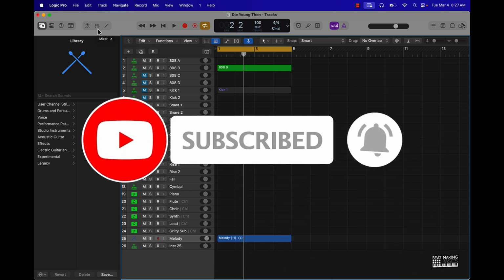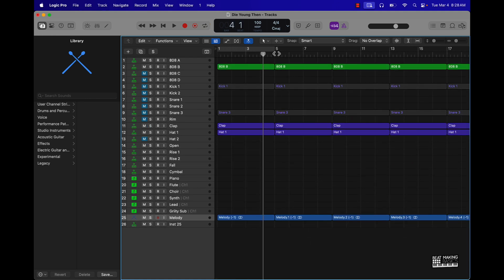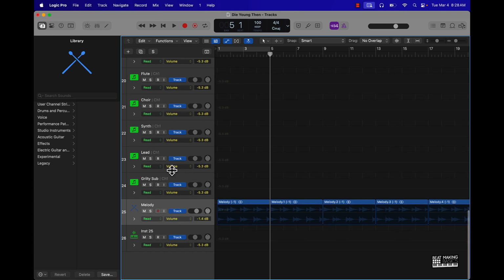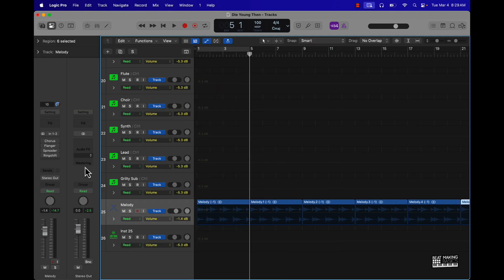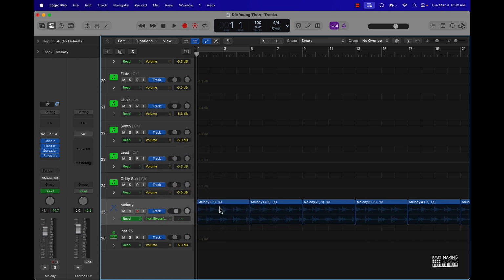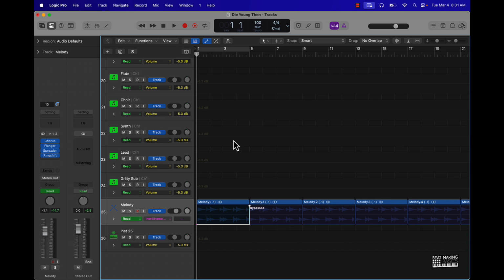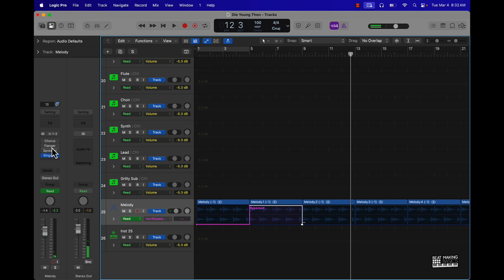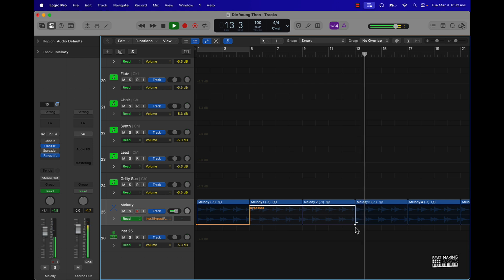How To Turn Plugins On or Off Thru Automation In Logic Pro - EASY!